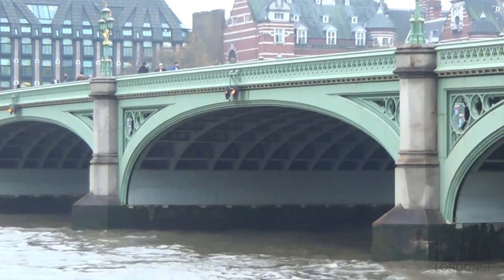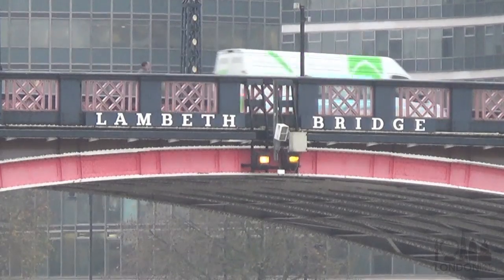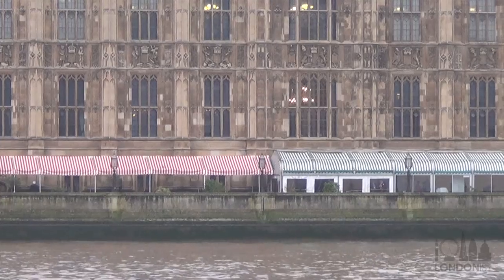Colours of Westminster and Lambeth Bridges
The colours of Westminster and Lambeth Bridges are not accidental, but rather, for a very specific reason ...